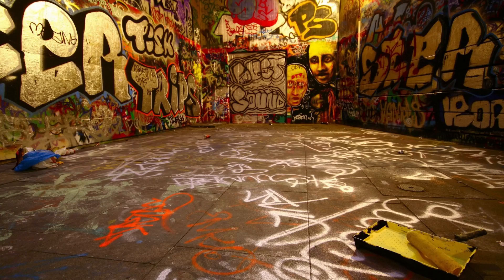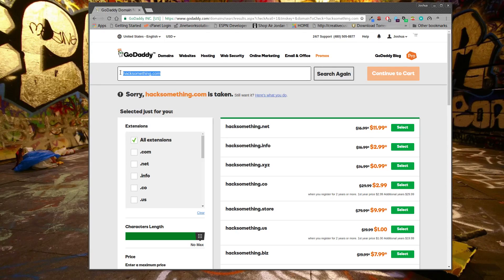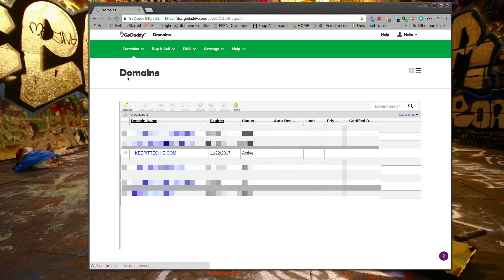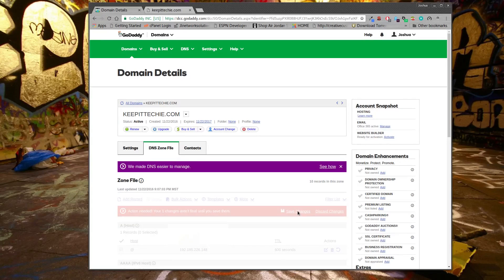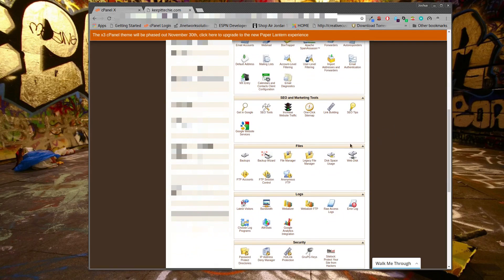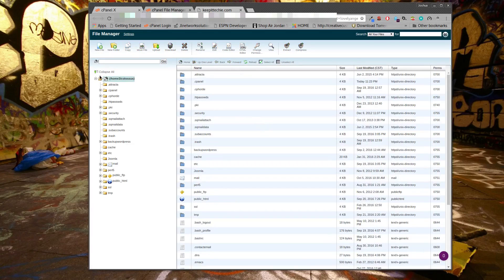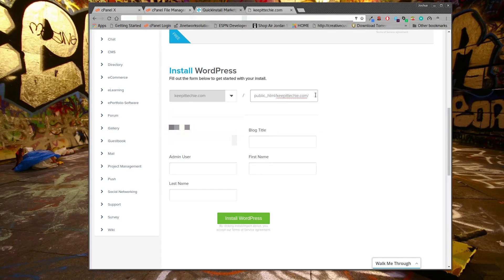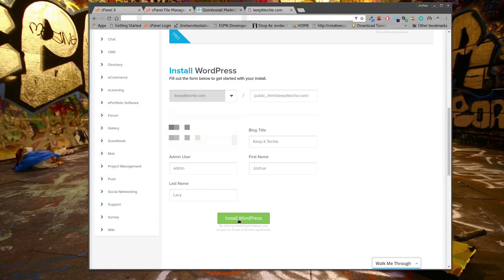How To Build The Backend of a Website (My first video!!!)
*Warning* This video is trash! Its my first video when I didn't know what direction I wanted to take the channel. I recommend people watch my newer content which is way better. *Warning*

Simple explanation on how to create a website backend using GoDaddy and HostGator.

Please disable Adblock to help me and other YouTubers out!

Keep It Techie, my friends!!

Bitcoin Address:
bc1qgxzq9ck5nhud8ekmpt46l9u5gn3ty5w9n6mmd4

Ethereum Address:
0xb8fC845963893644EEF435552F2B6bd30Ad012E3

XRP Address:
rKrUvWFT7hVtD5JCcCY9s2HFQZ5UHViLD

Litecoin Address:
LNfWvkcFVfKZXJV28dzU9g7FQ7FYtg5cFg

Dash Address
Xu4VgqCkN4d1JKfzdjMNdb63Mfup3Cmnqx

Zcash Address
t1fqyxF3pFtRDuz2Vprt4m5pXWa8rs97Swr